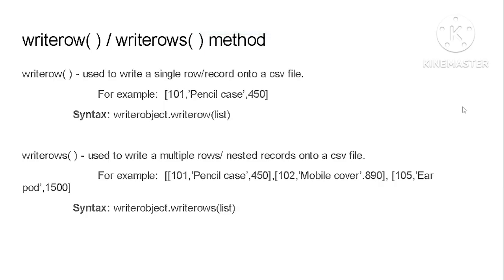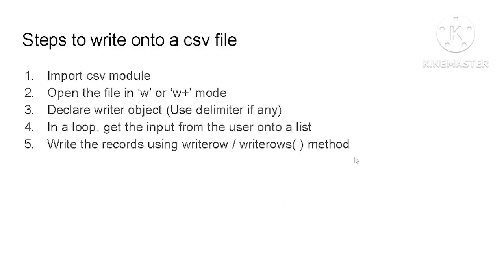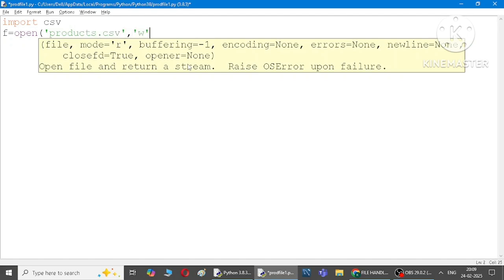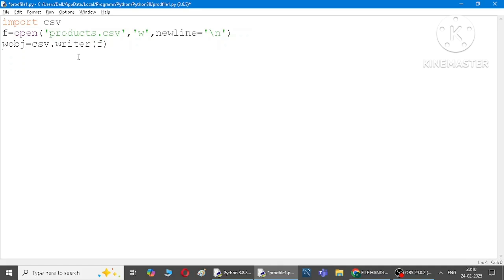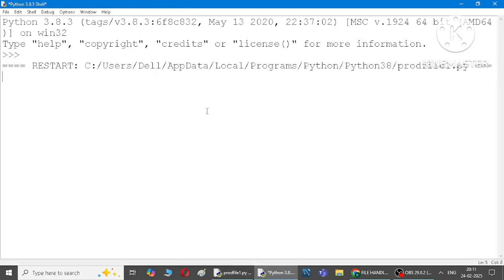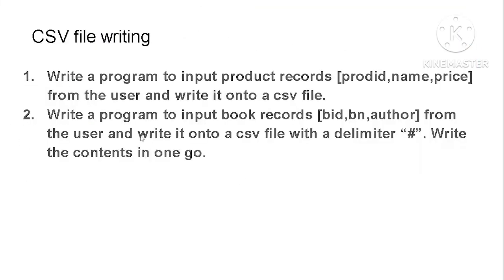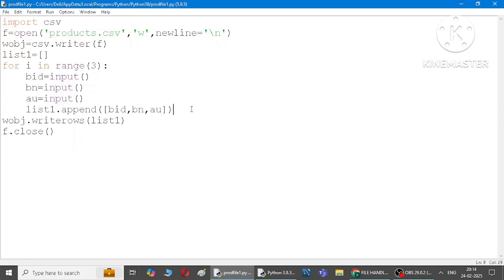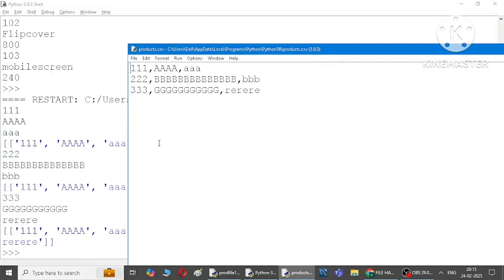57. CSV File writing | Class 12 Computer science board exam revision series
CSV File writing | Class 12 Computer science board exam revision series | csv writer | csv module | newline | writerow | writerows method